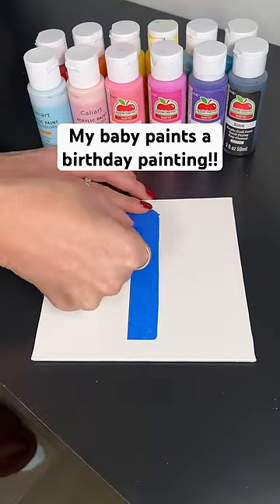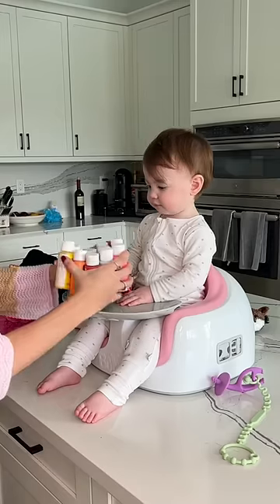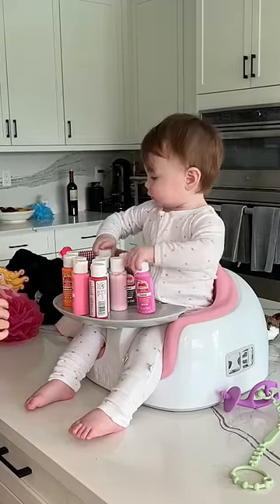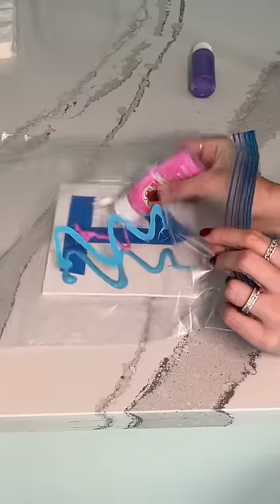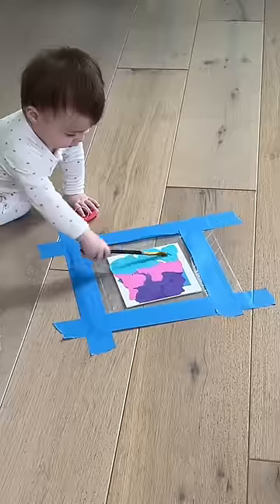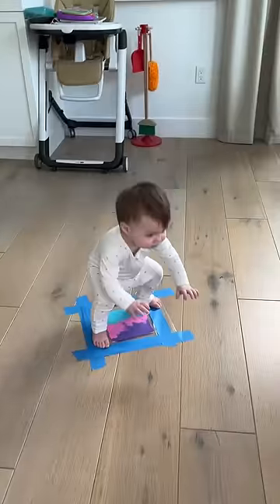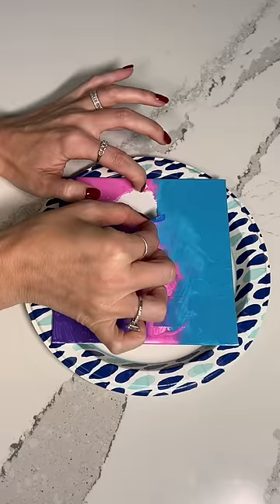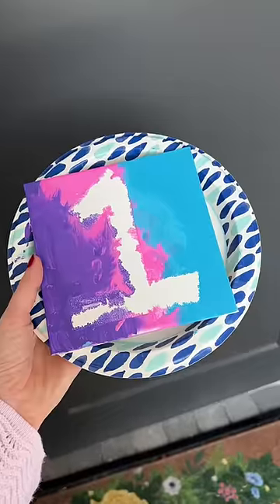My baby paints a 1 birthday painting!! Amazing results! Easy DIY!